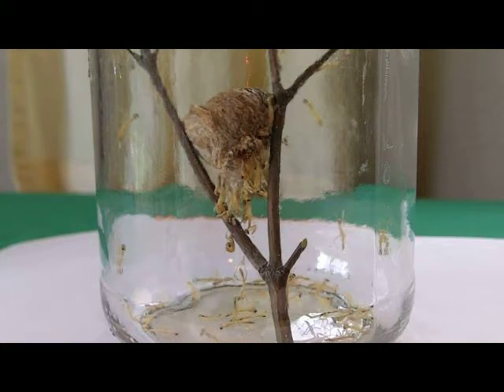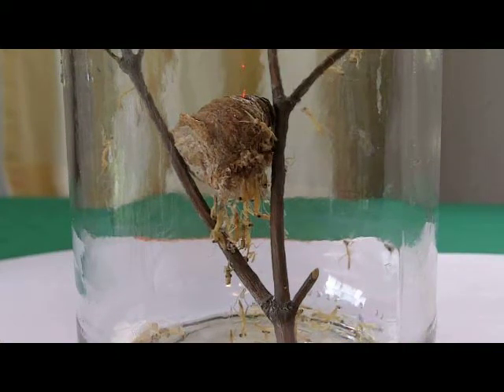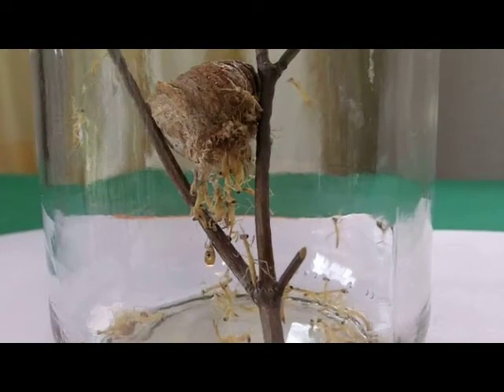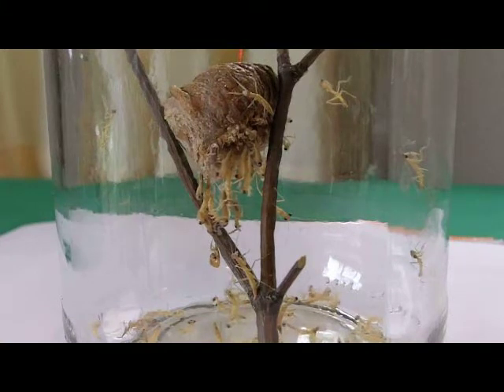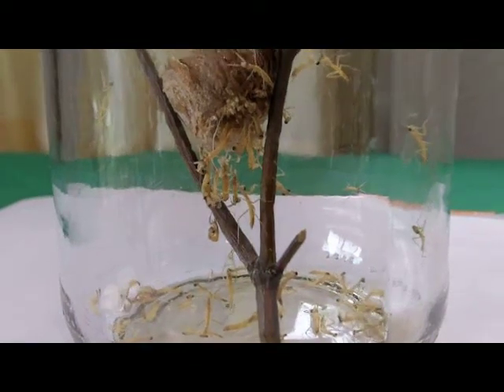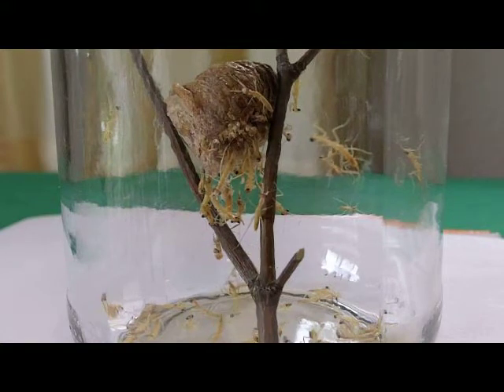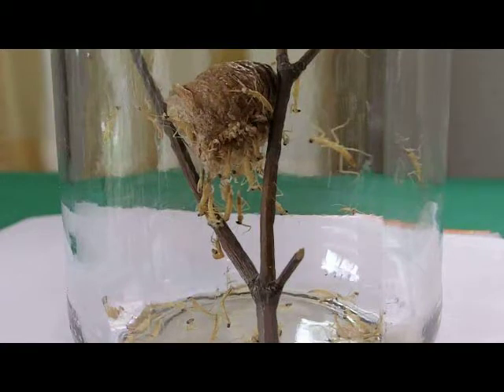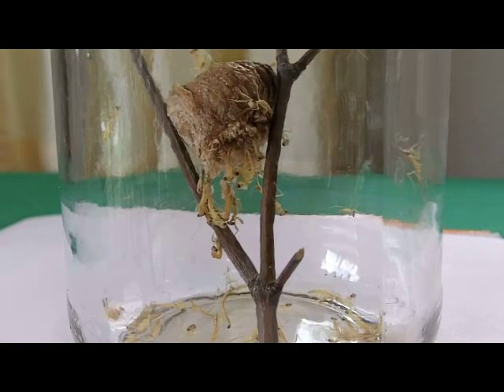BugMan - Mantis Hatching~.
Baby mantis emerge from an egg after a week or two
in warm weather, ready to protect the garden from pests.